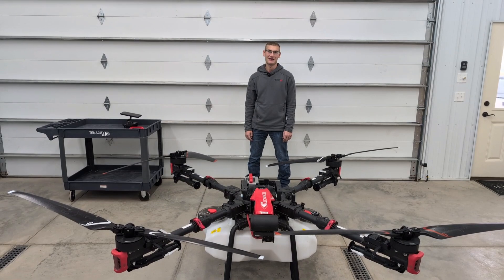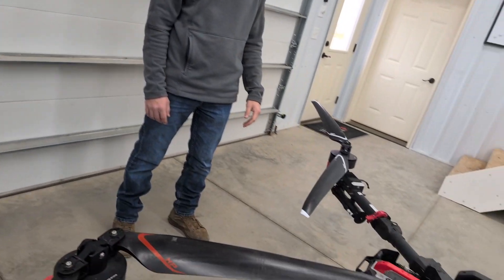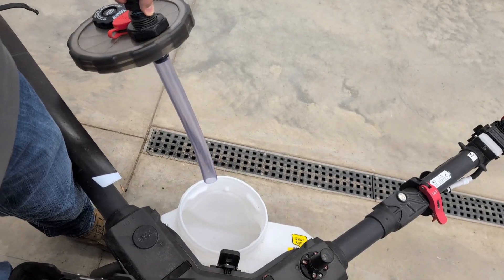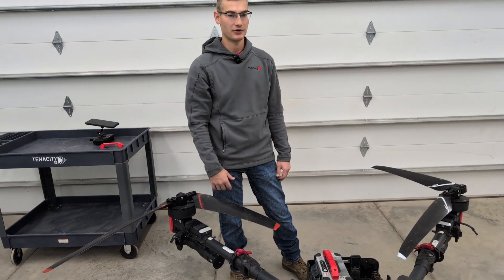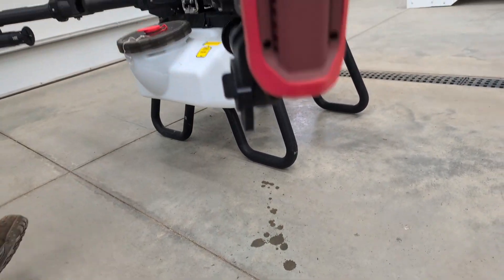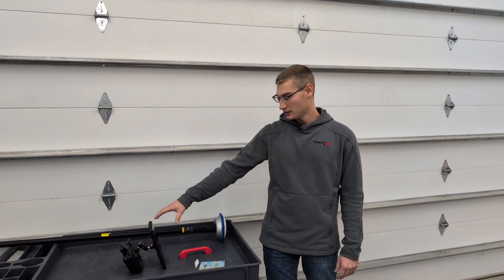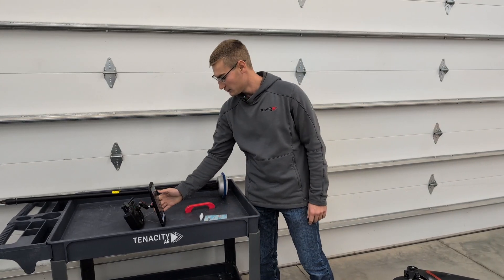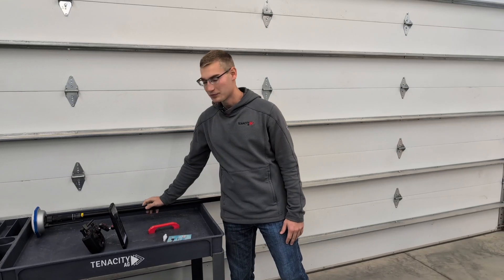Essential Upgrades for the P100 Pro Drone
Discover practical upgrades for the P100 Pro drone to improve efficiency and ease of use during spraying. Devin from Tenacity EG covers battery handle enhancements, a no-leak quick-connect lid, high-performance propellers, upgraded tank capacity, anti-drip nozzle valves, and the recommended RTK base station for reliable positioning. Plus, see why the TripleTech 9 Pro tablet and Smart SIM card are perfect additions for a better flying experience. Perfect for drone operators looking to optimize their setup!